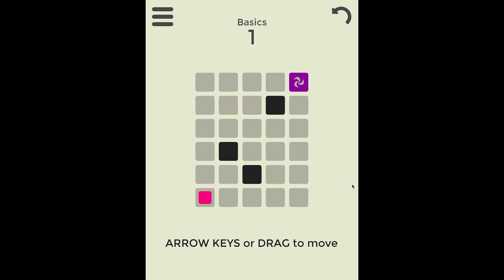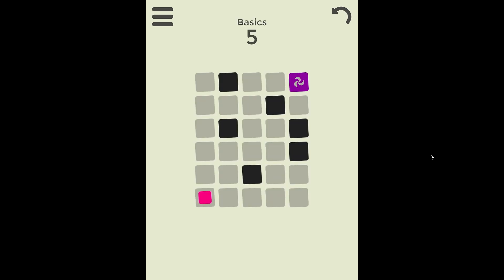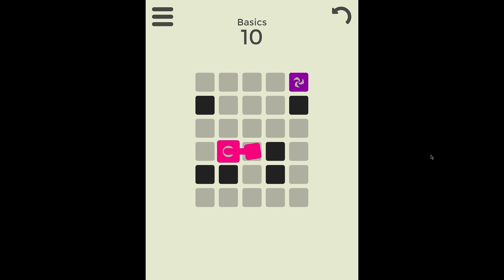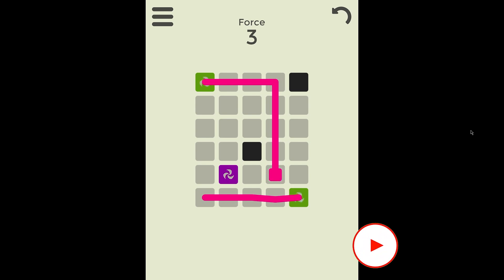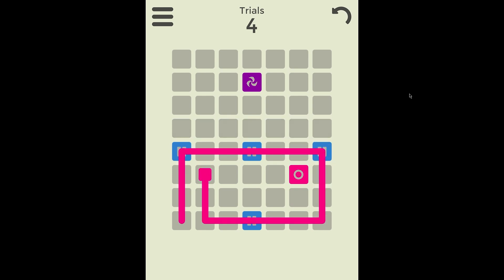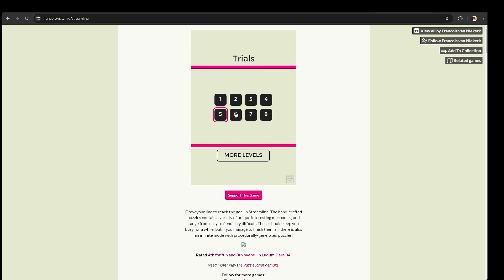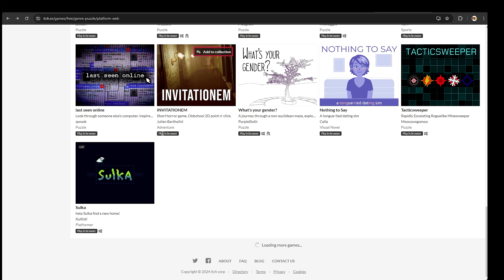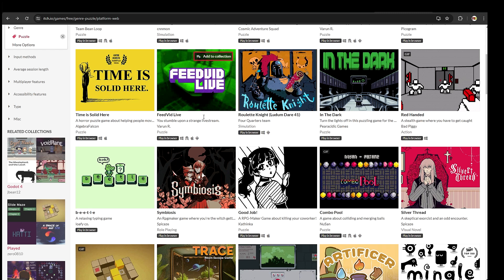This Game Makes You Think | Streamline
Another obscure game from itch.io, this time, it's Streamline, a simple puzzle game that makes you think. Another excellent game!